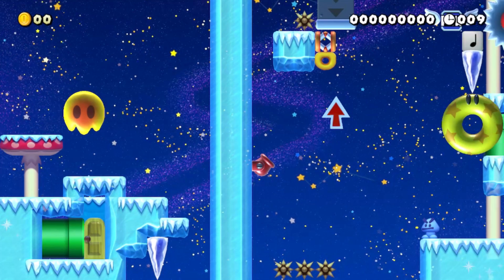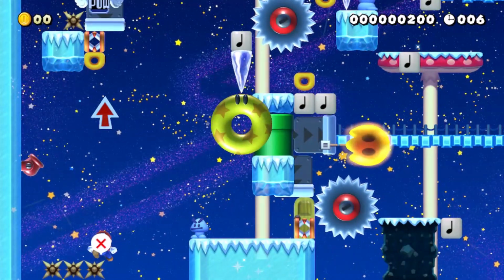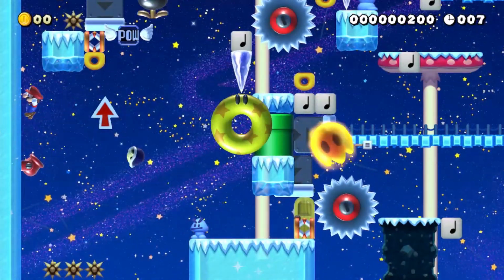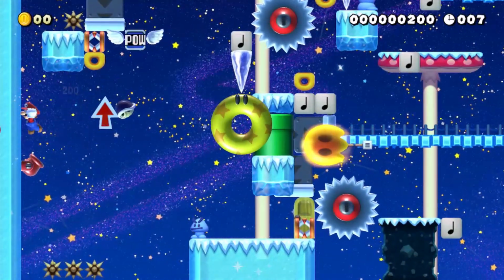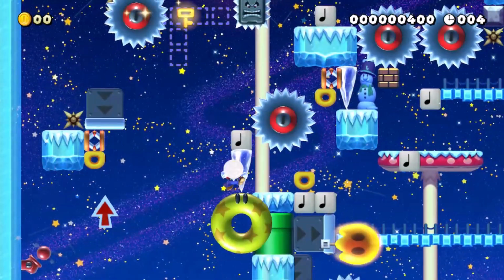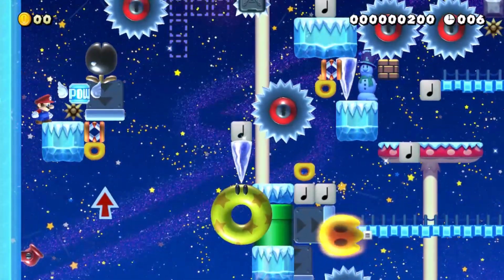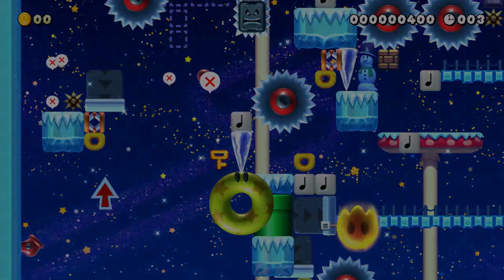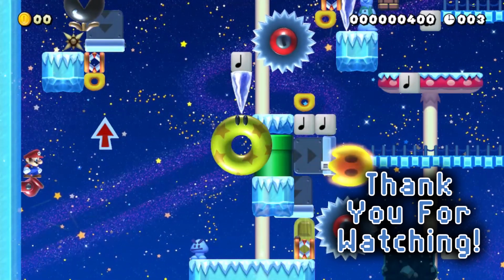Taking Cannonballs to the Face - Uncleared Japan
Super short level, does NOT mean super easy level. When you never even see the flag, what can you do? Waste a lot of time, sure. Try a new level, probably. Hope you all enjoy the massive amounts of failures today!